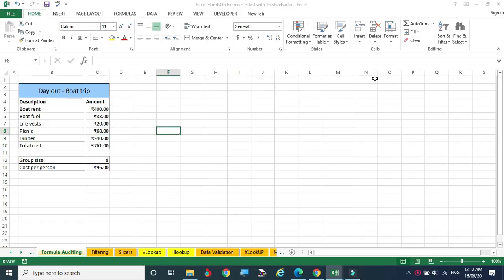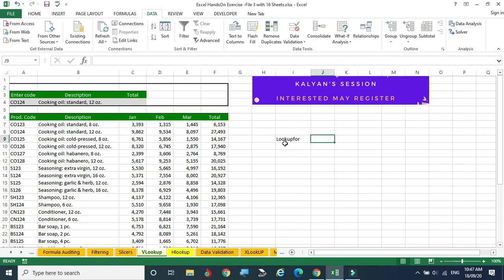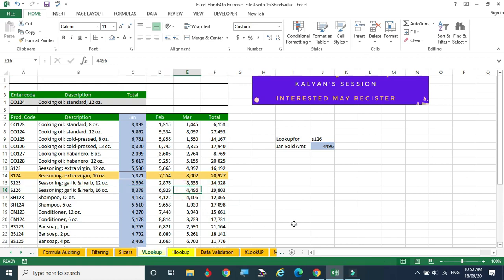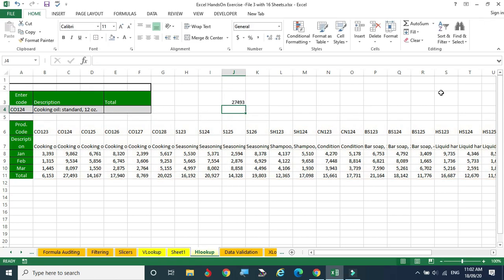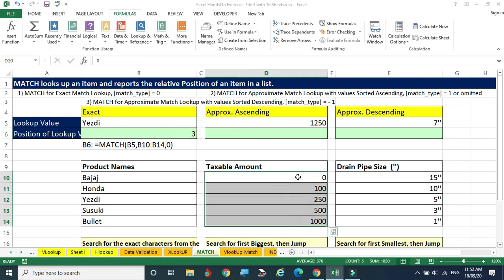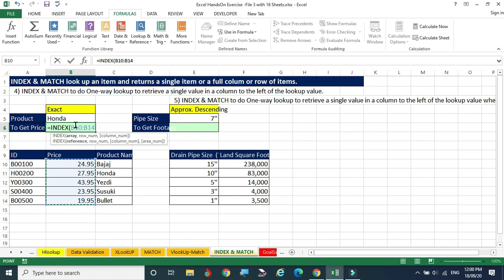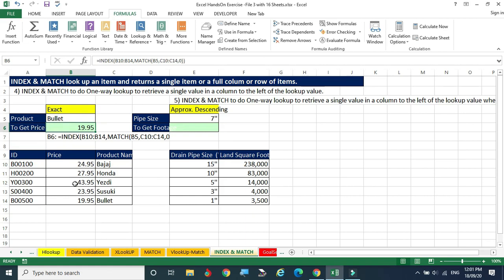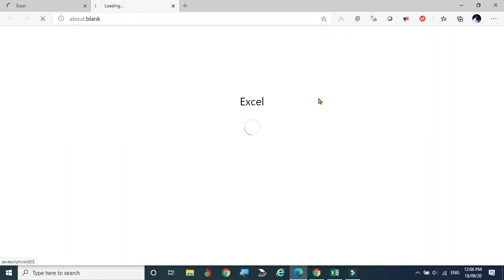Excel Vlookup | Hlookup | Xlookup | Index and Match Functions Demo with Simple Example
Hello Guys

In this video, I have shown you how to use  MS Excel's Data Validation with example.

This tool is very helpful when we are working with complex data sets and other appropriate situations.

Just follow the video and practice along with me. The data set which is used in this video link is given here, download the excel file and enjoy the learning.

I have already put a video on this Quizizz tool along with other tools like,

 hope, you will watch to move ahead.